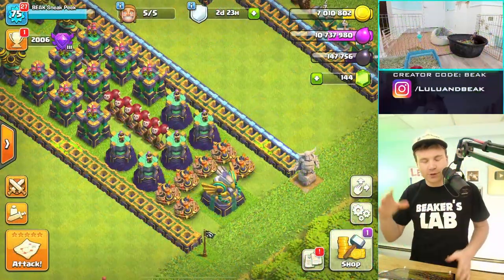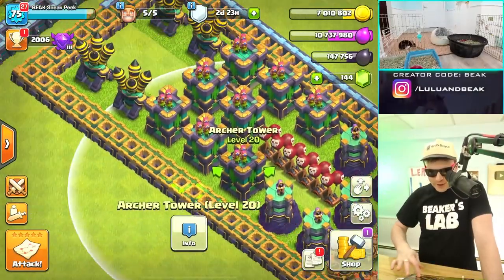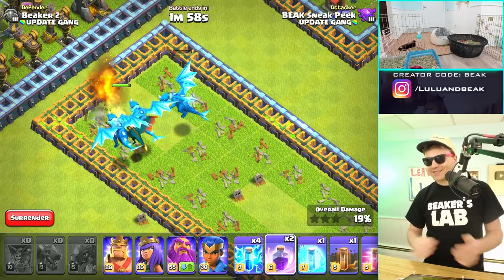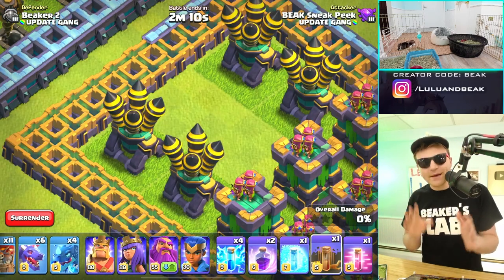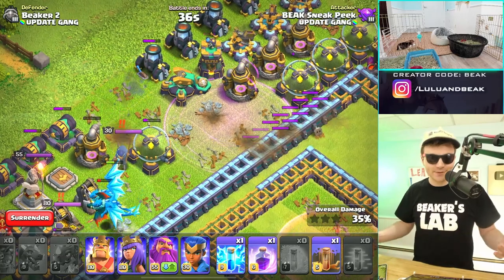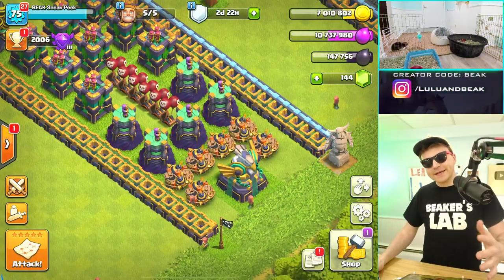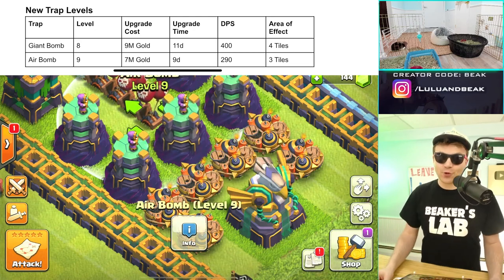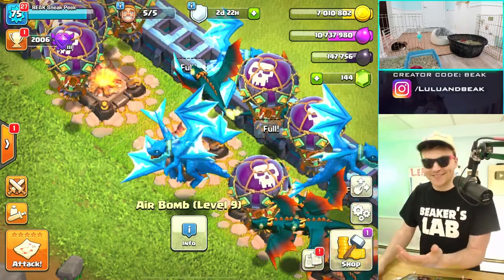CLASH OF CLANS UPDATE IS HERE!? NEW TROOP LEVELS, DEFENSES, DRAGONS... FINALLY!!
▶️ It's Clash of Clans UPDATE TIME on Beaker's Lab! EVERYTHING YOU NEED TO KNOW ABOUT SNEAK PEEK #1, WHAT'S COMING TO CLASH? ENJOY! ◀️

Use code BEAK and SUPPORT BEAK & LULU! = Use creator code BEAK in the creator boost for any Supercell game! Find it in settings - more settings, and when you make any purchase in the game, it gives us a small reward, that we’ll use for gems, packs, and other ridiculous stuff in future videos!